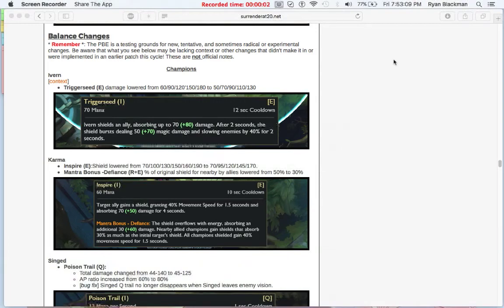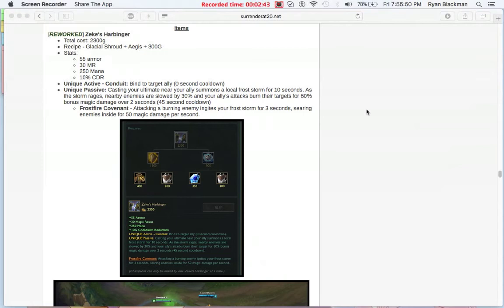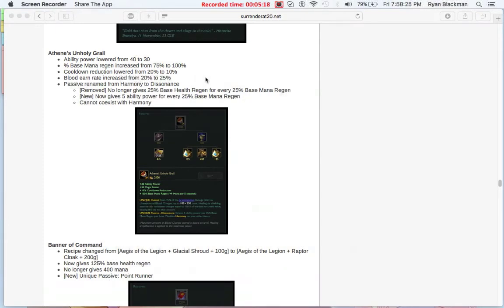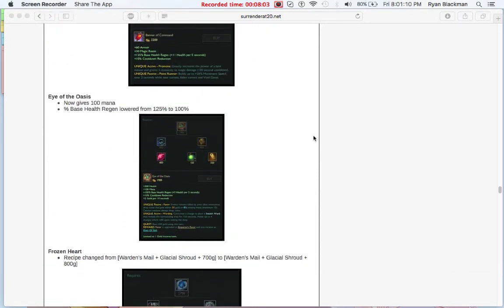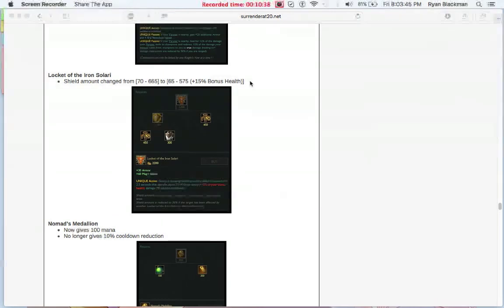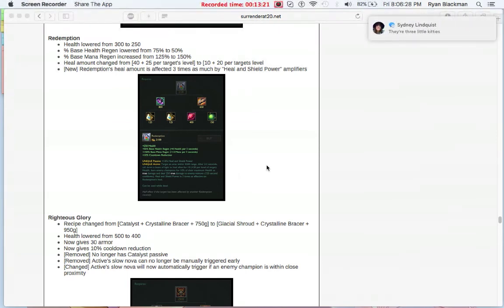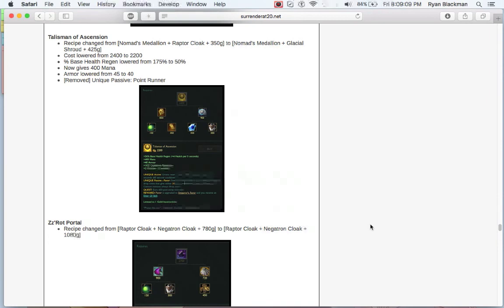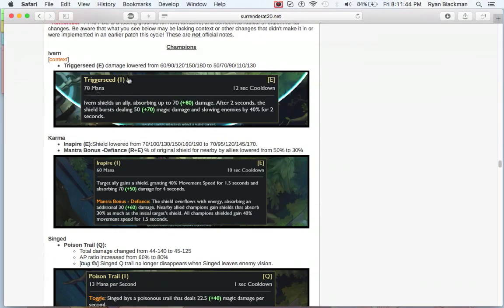League Patch 7.12 and how it'll affect supports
a lot of support items have their recipes shifted in Patch 7.12, meaning us supports are going to see some changes to our utility items. Some of the changes are good, like Zeke's and Athene's... others not so much